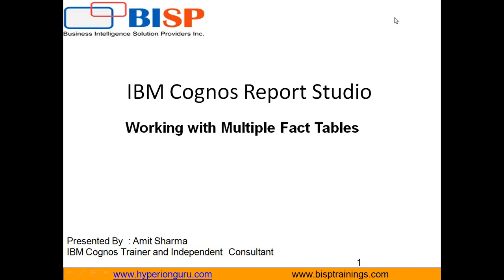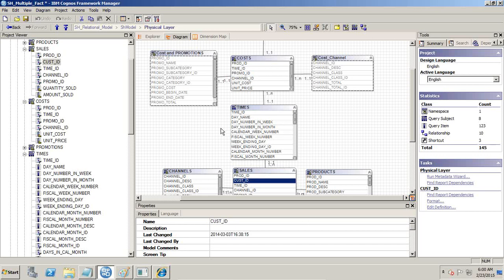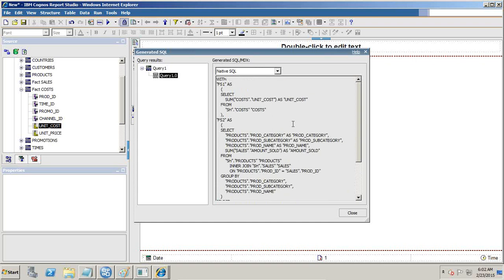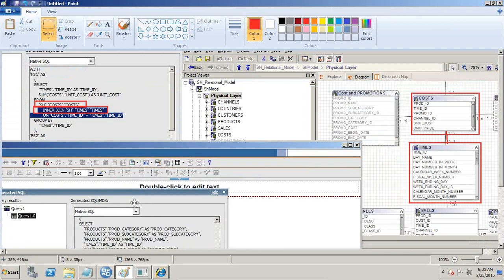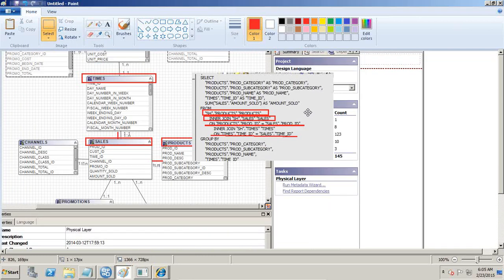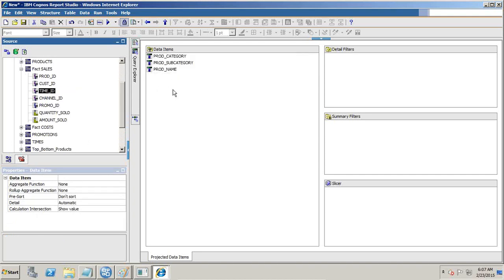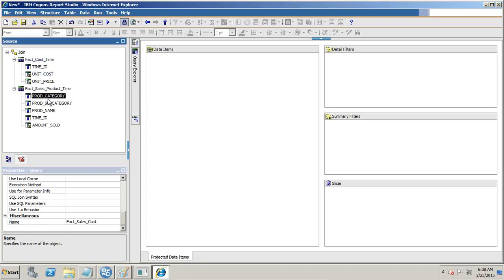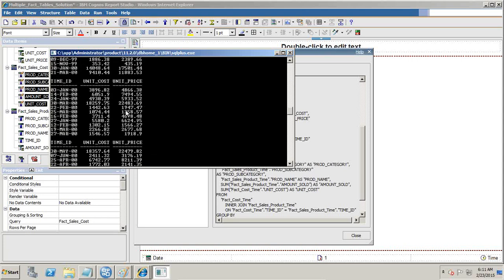Report Studio How to Solve Full Outer Join Problem